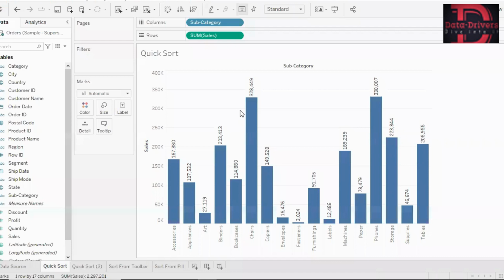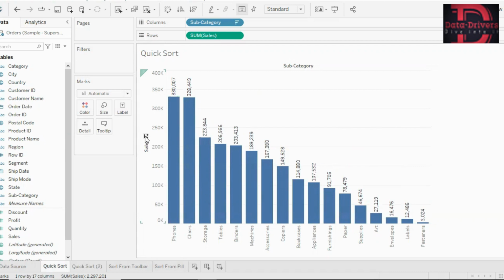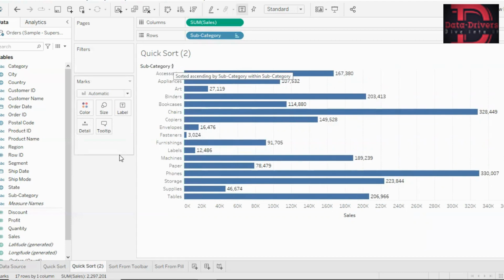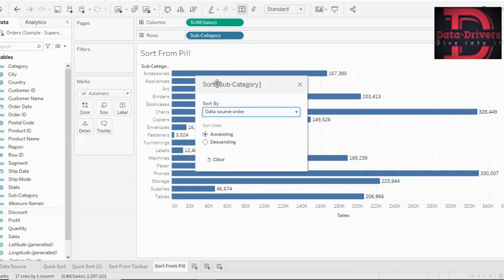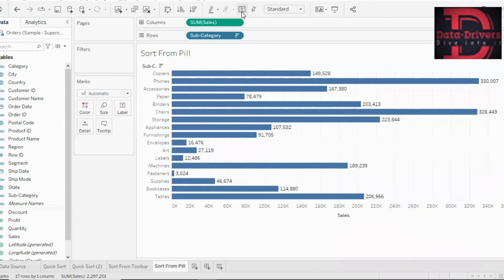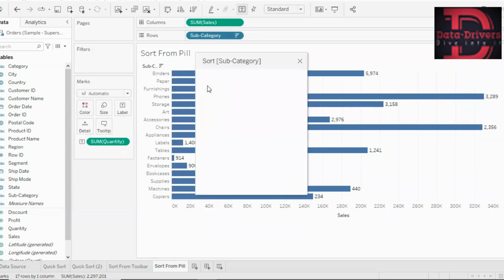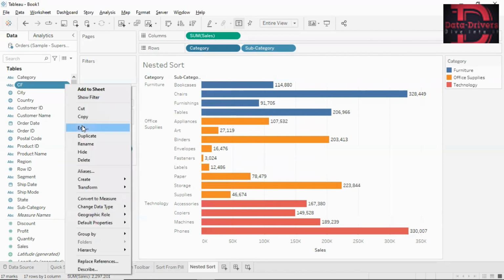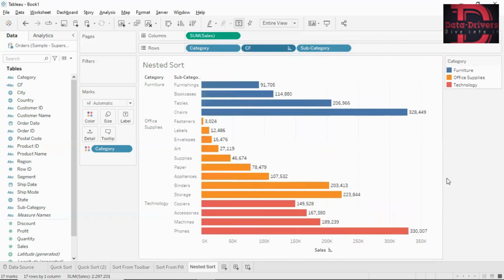Sorting In Tableau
Welcome to our new video about Sorting In Tableau.

Sorting in Tableau refers to the process of organizing data in a specific order based on one or more selected fields. It allows you to arrange your data in a way that is easier to read and analyze. Tableau offers different sorting options, such as sorting by ascending or descending order, sorting by a specific field, or sorting by multiple fields. Sorting can be applied to tables, charts, and other visualizations in Tableau. By default, Tableau sorts data in ascending order based on the selected field, but you can customize the sorting options to suit your analysis needs. Sorting is an essential feature in Tableau, as it enables you to quickly identify patterns, trends, and outliers in your data.

Tableau Desktop is available for a 14-day trial period, which is free of charge.